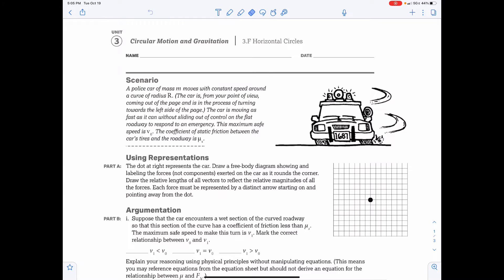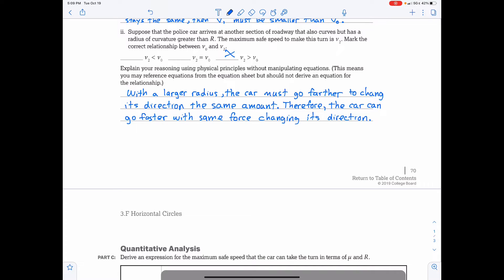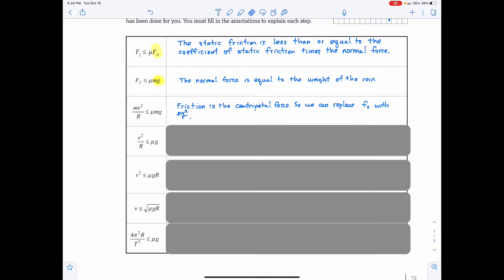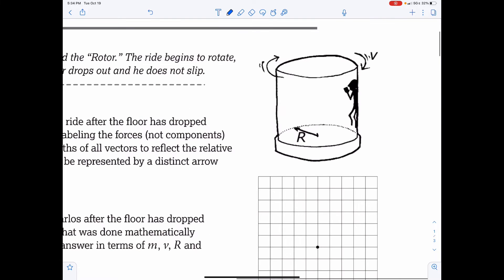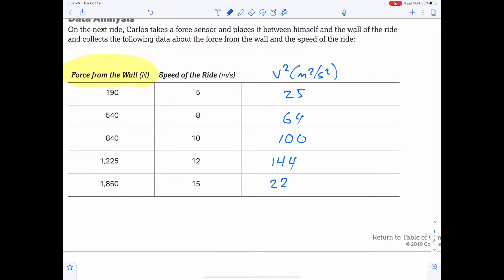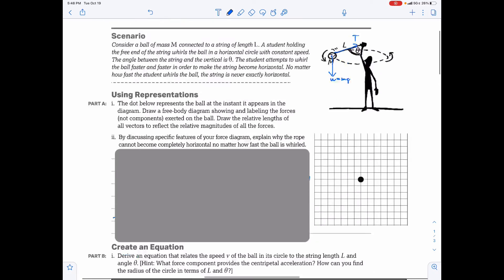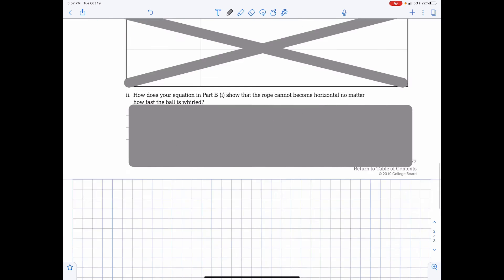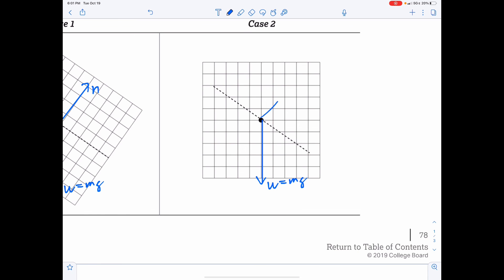AP1 Unit 3 Workbook-Part 2